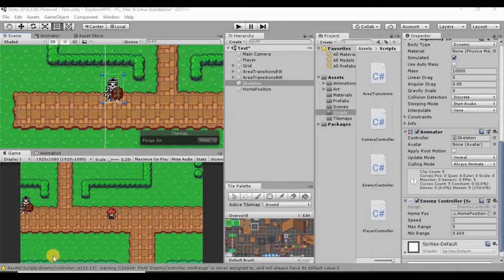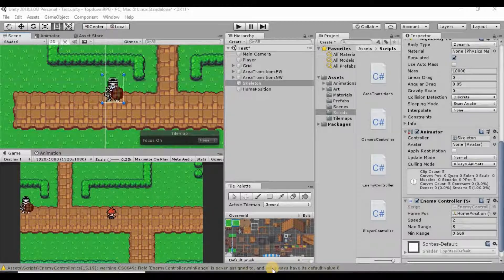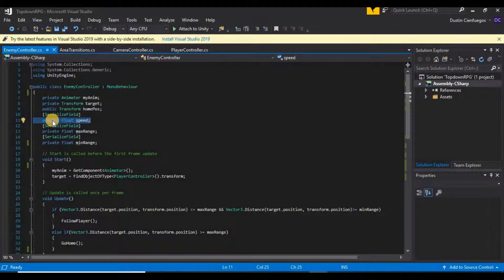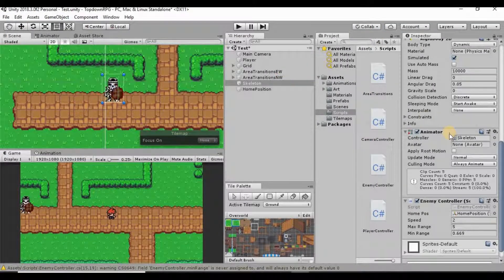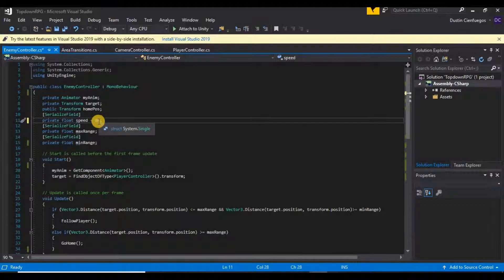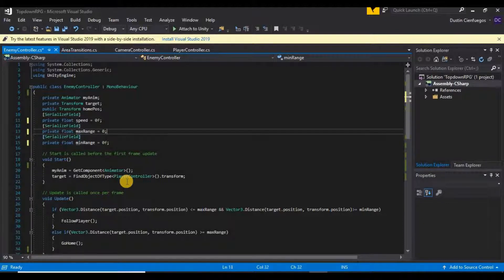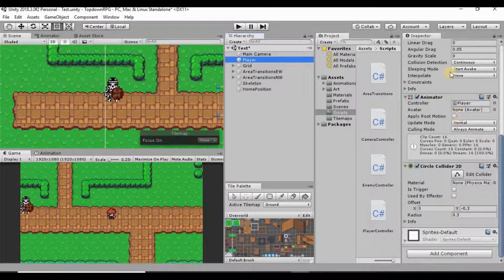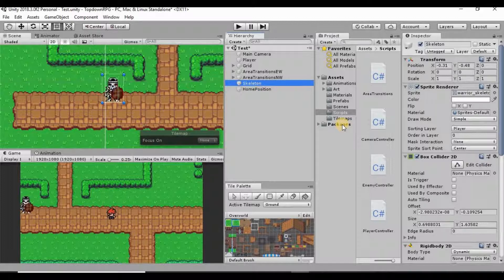Topdown 2D RPG In Unity - 13 Annoying Warnings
In this video, we will be fixing those annoying warnings that keep randomly popping up.